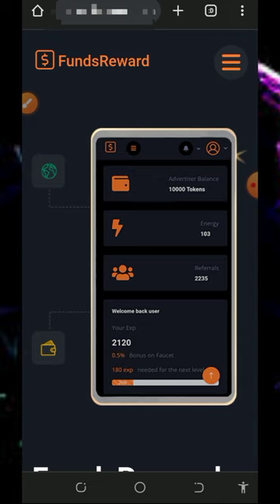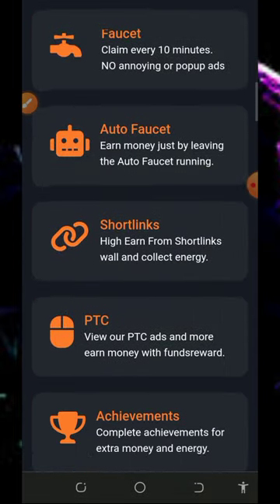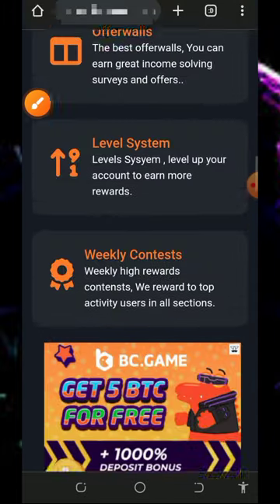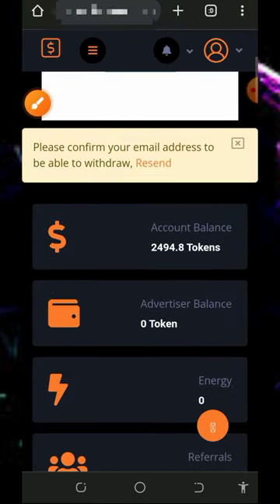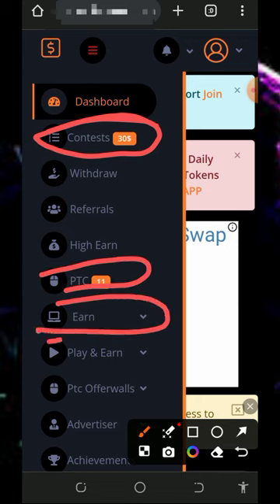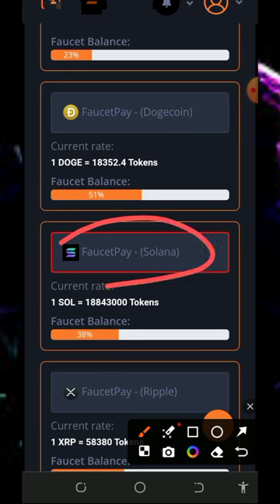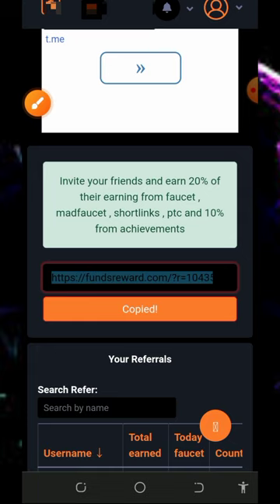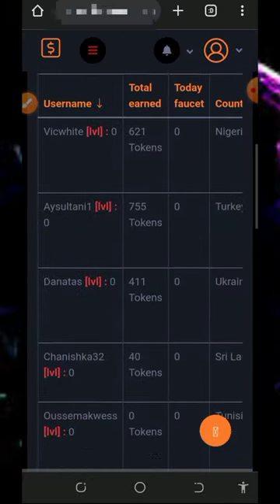Earn 7.26 SOL Instantly! The Ultimate Free Solana Site of 2024!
Don't waste another minute! Our video unveils the ultimate free Solana site of 2024, allowing you to earn 7.26 SOL instantly. Watch now and start earning with confidence!

research

online income
cryptocurrency tutorial
btc mining
btc mining 2024
dogecoin mining
bnb coin
crypto mining
android mining
airdrop income
crypto airdrop income
airdrop income
airdrop income
crypto faucet
Bitcoin 2024
Tron Trx 2024
Binance 2024
Litecoin 2024
Dogecoin 2024
Ethereum 2024